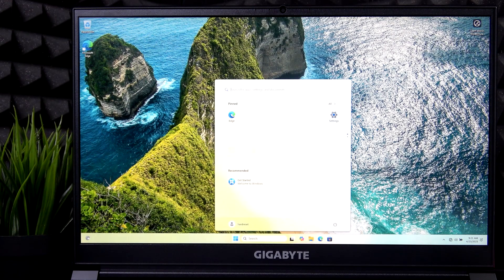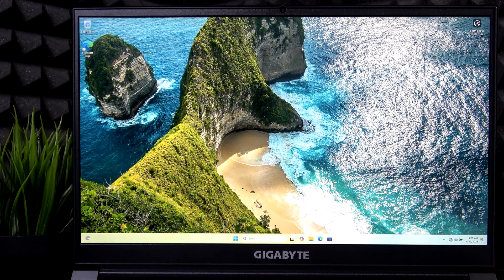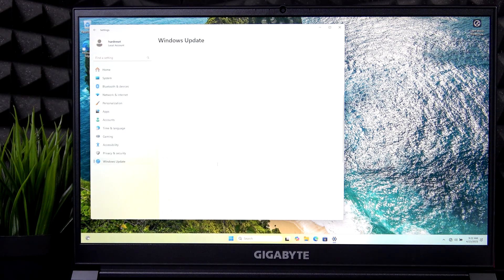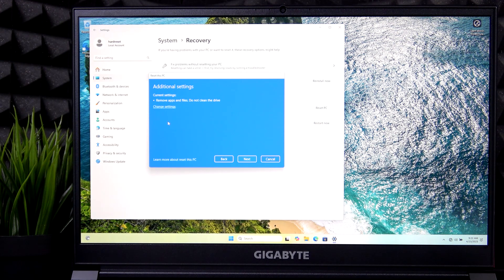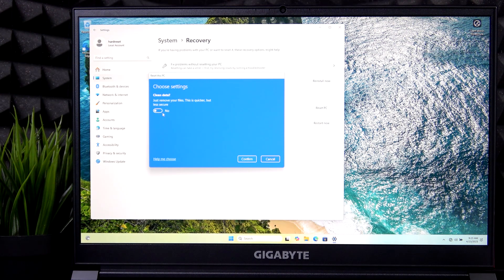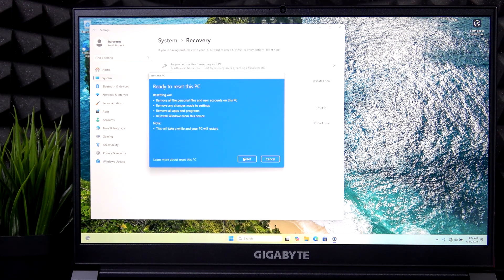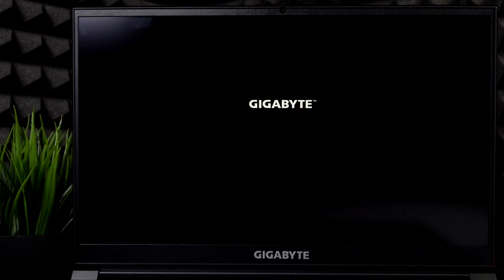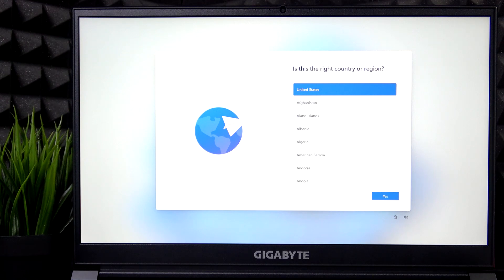GIGABYTE G7 – How to Factory Reset Your Laptop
If you need to restore your GIGABYTE G7 laptop to its original settings, this video will show you how to perform a factory reset step by step. Learn how to reset your GIGABYTE G7 through Windows settings, including options to keep your files or remove everything for a full reset. We’ll also explain when to use cloud download versus local reinstall, and what the 'clean data' option means for securely wiping your laptop before selling it. Make sure your GIGABYTE G7 is plugged in during the process to avoid any issues. Whether you’re troubleshooting, preparing to sell, or just want a fresh start, this guide covers everything you need to know about factory resetting your GIGABYTE G7 laptop.

How to factory reset GIGABYTE G7 laptop?
How to remove all data from GIGABYTE G7 before selling?
Where is the reset option in Windows on GIGABYTE G7?

0:00 Introduction and important notes
0:28 Accessing Windows settings for reset
0:50 Choosing between keeping files or removing everything
1:20 Cloud download vs local reinstall
1:50 Clean data option explained
2:20 Confirming and starting the reset
2:50 What to expect during the reset process
3:30 Final steps and setup after reset